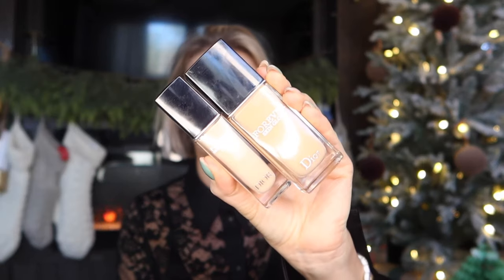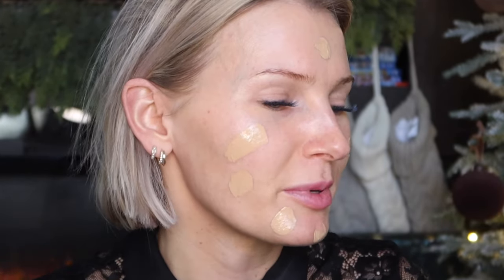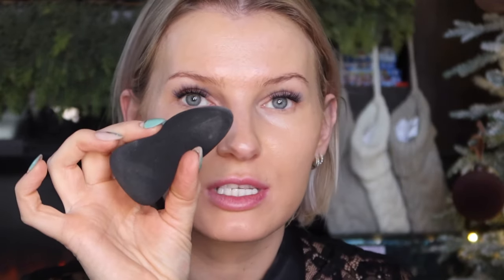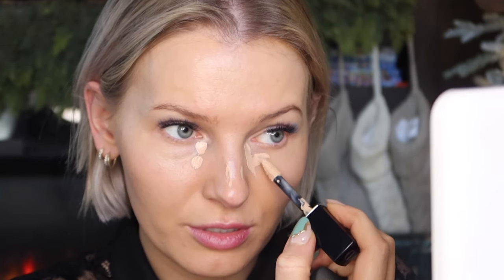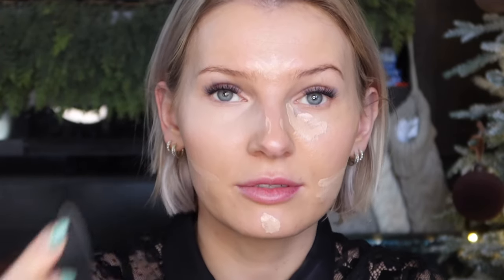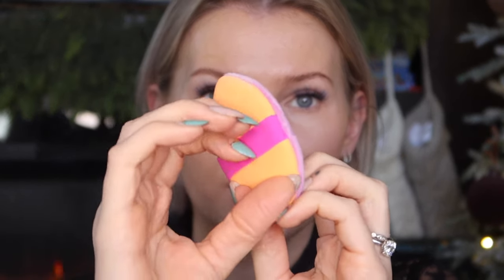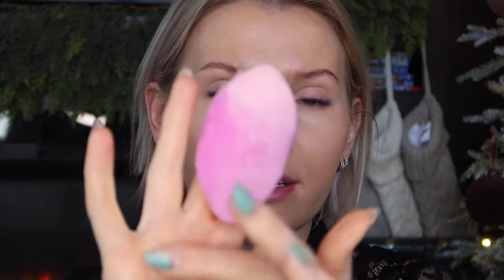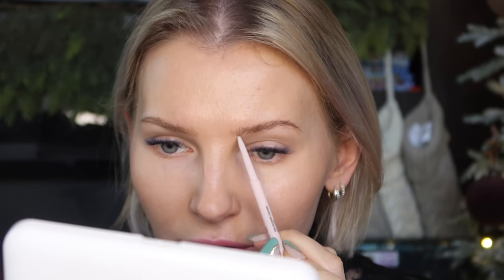✨flawless✨ MED-FULL coverage combo for DRY SKIN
LINKS:
→Dior Forever Skin Correct (1N)
→Dior Forever Skin Glow (2.5W)
→Limited Edition Bronzer (Tan Bronze)

→Enzo Ken concealer brush
→TUHLZ sponge
→Real Techniques Miracle Puff

→Gerard Cosmetics Slay the Bake
→CoverGirl CleanFresh Brow Pencil (blonde)
→Urban Decay Lip Pencil (Bad Blood)
→Maybelline VINYL liquid lip (Wicked)